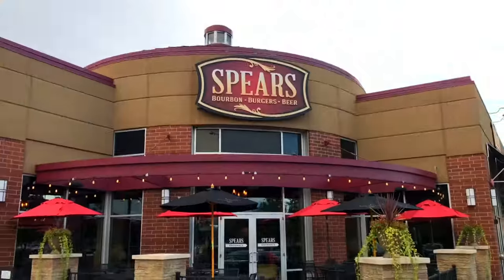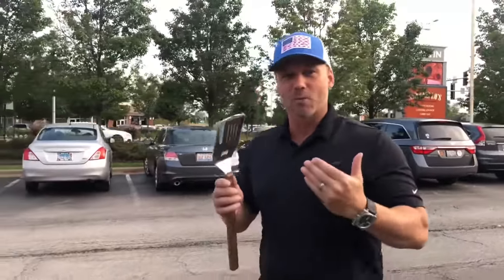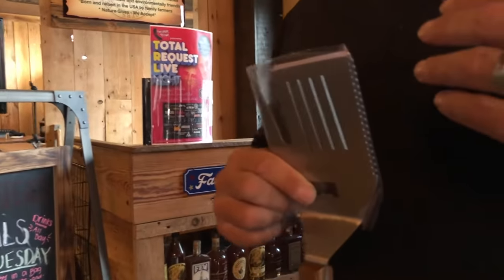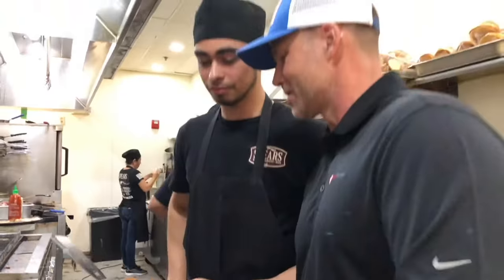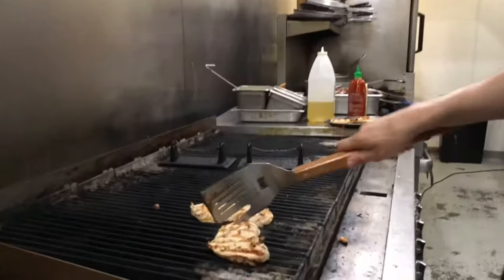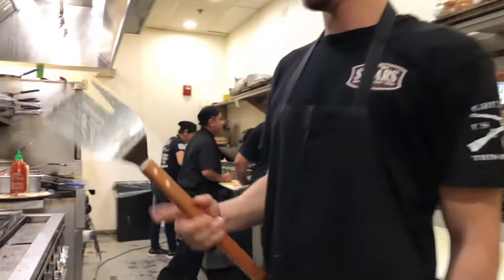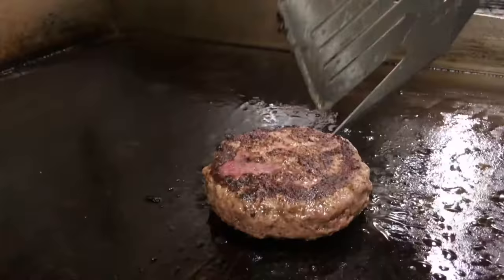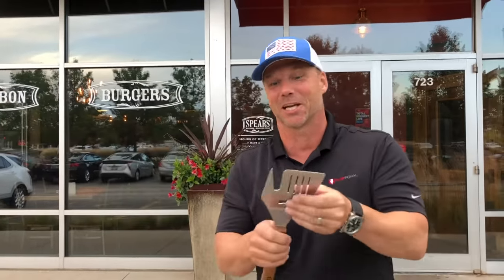Reality Tv Style Vlog - (LIVE Product Review)